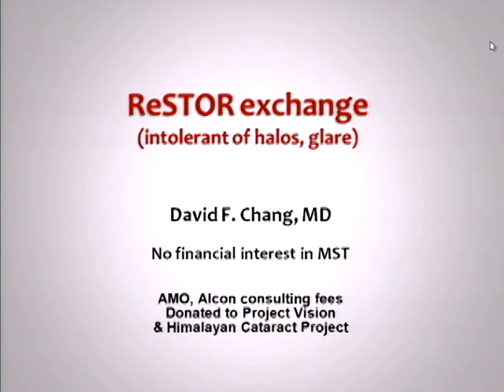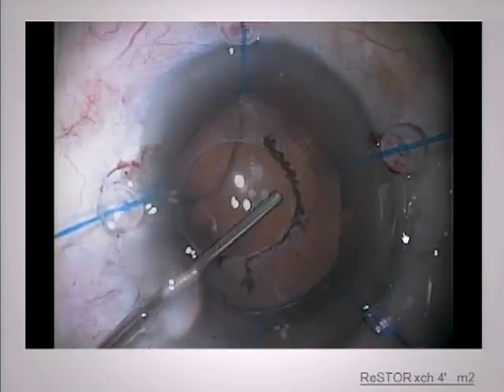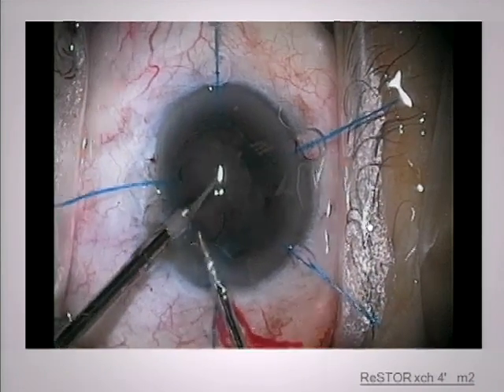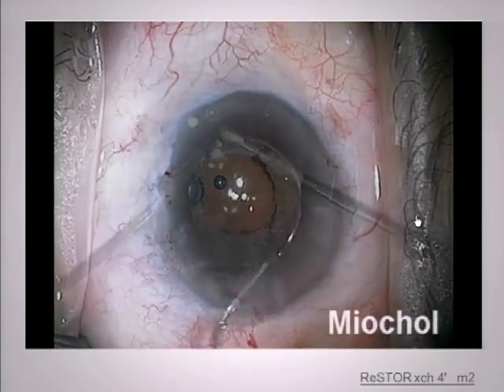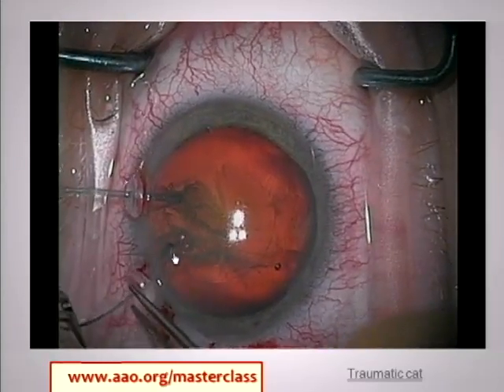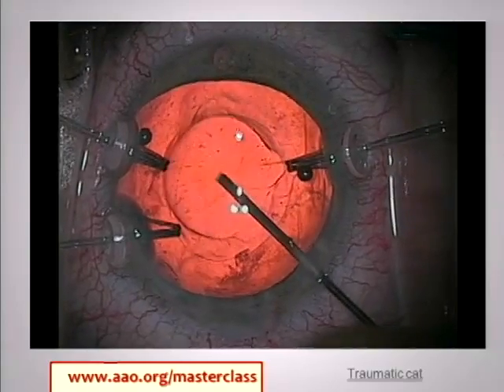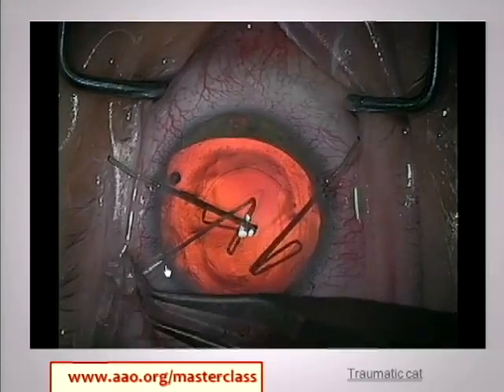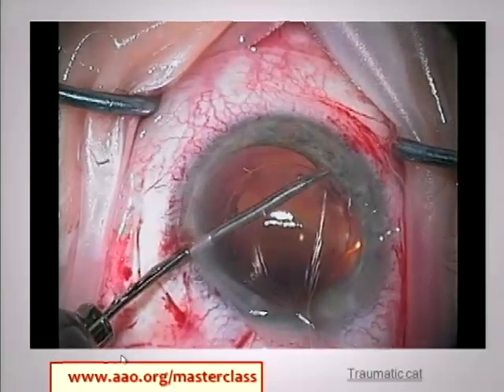A Case of an IOL Exchange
David F. Chang, M.D.'s IOL exchange with the use of MST capsule retractors, MST IOL cutters and MST microforceps.